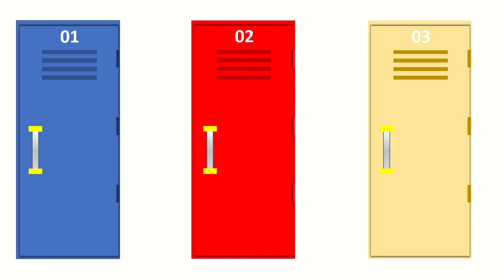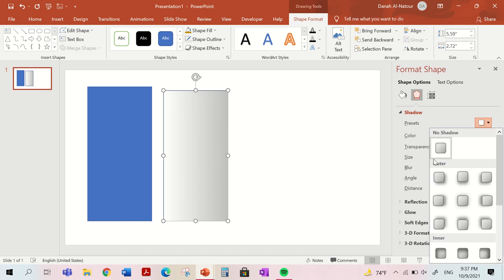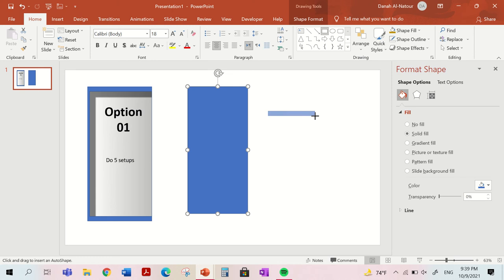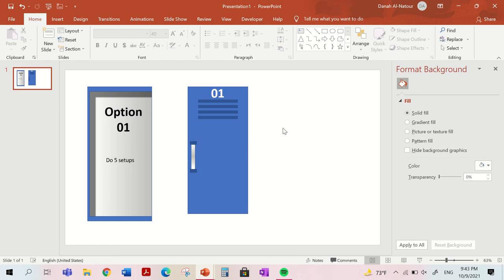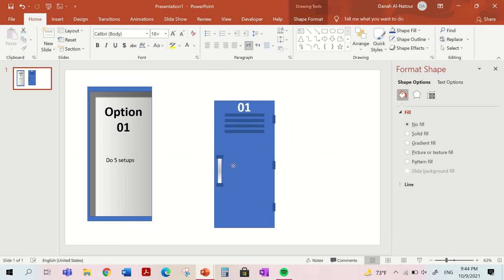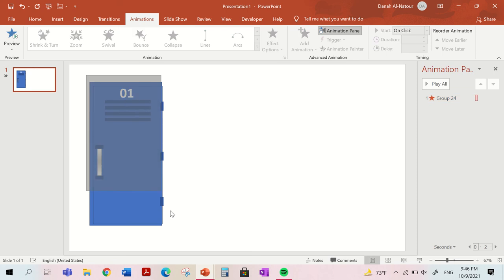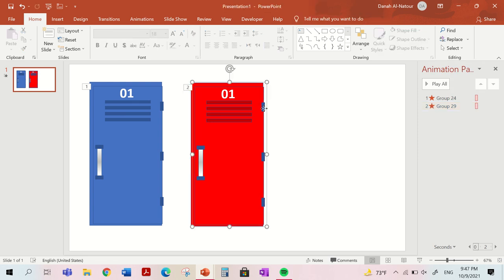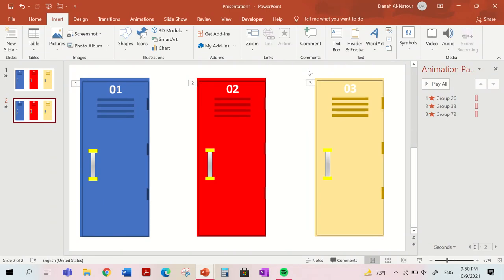how to make a 3 option dare game with lockers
very cool and easy